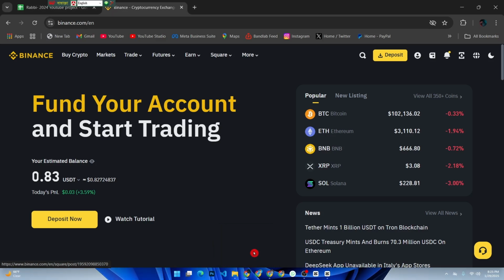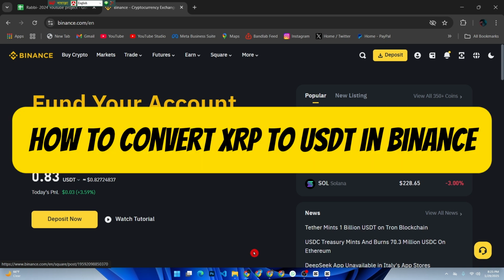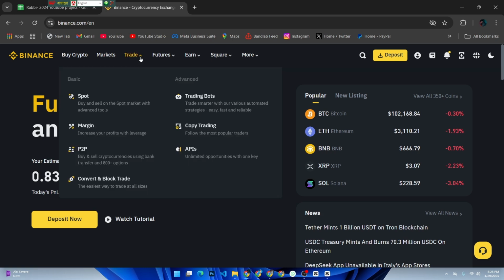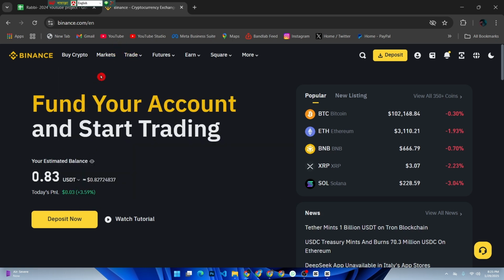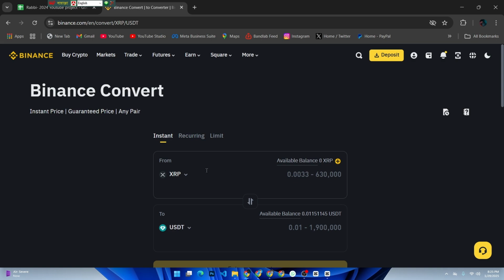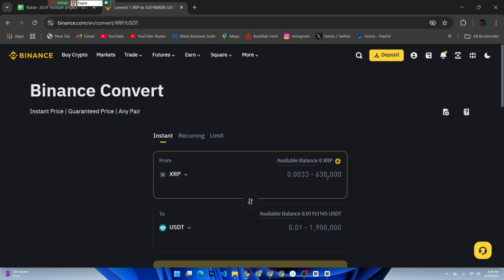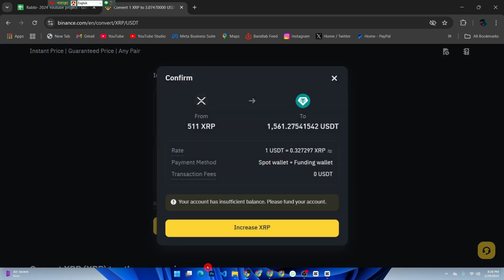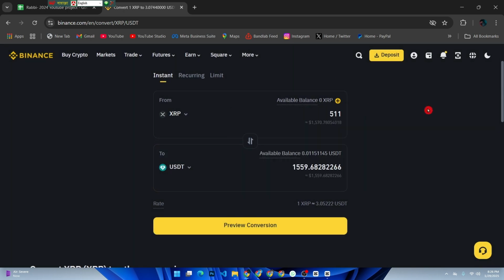How To Convert XRP To USDT in Binance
Want to convert your XRP (Ripple) to USDT (Tether) on Binance? This easy step-by-step tutorial will guide you through the process in just a few minutes!

🚀 In this video, you'll learn:
✅ How to log into your Binance account
✅ How to access the Convert & Trade feature
✅ How to swap XRP to USDT using Binance Convert
✅ How to trade XRP/USDT using the Spot Market
✅ Tips to avoid unnecessary fees